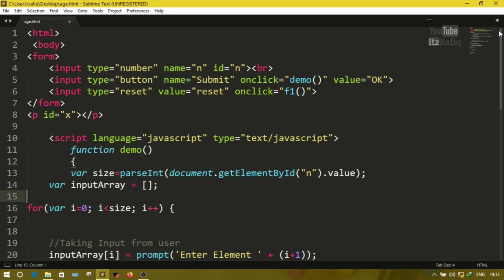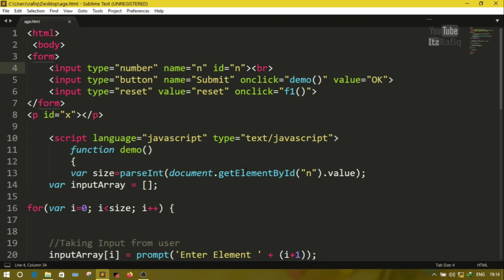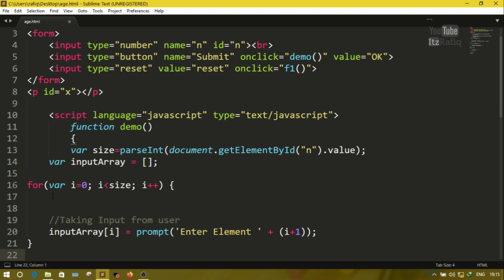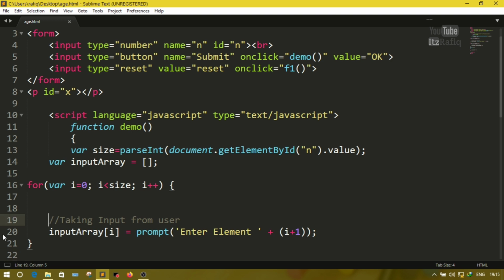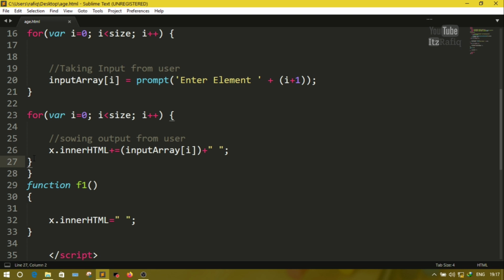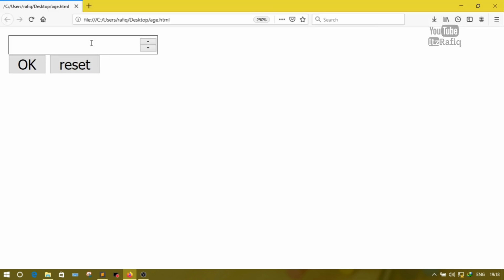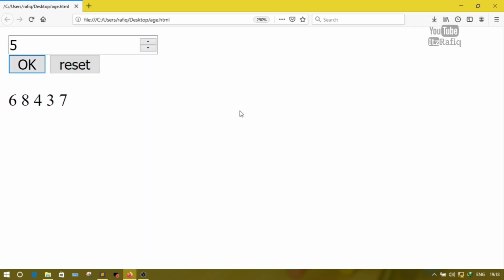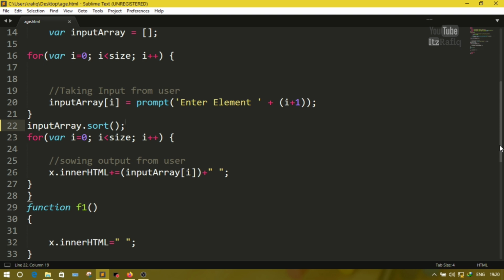Arrays in JavaScript | MCA BCA Web Development Paper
JavaScript commands for MCA, BCA PGDCA
MCA, BCA, PGDCA Web Development Paper Solutions